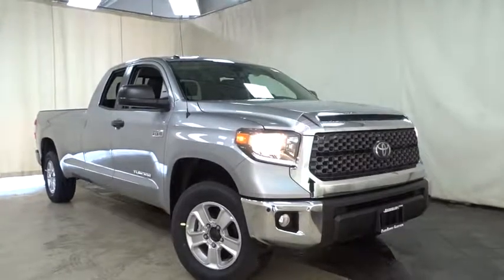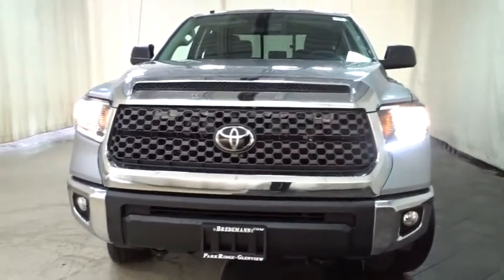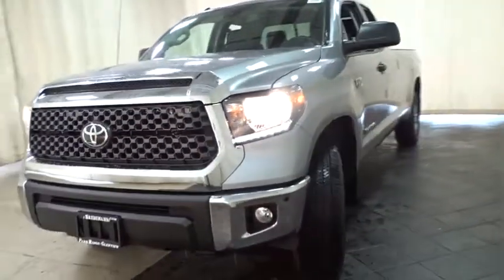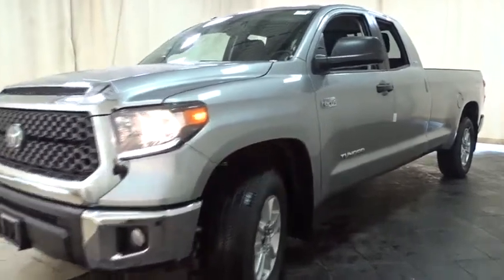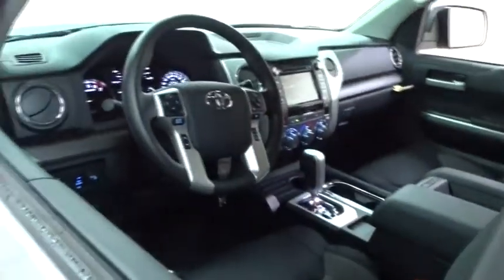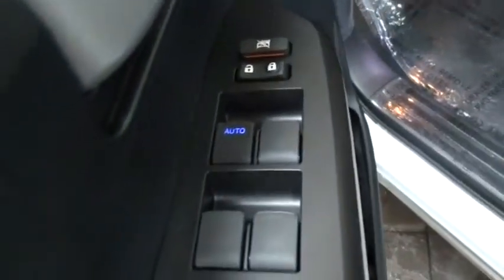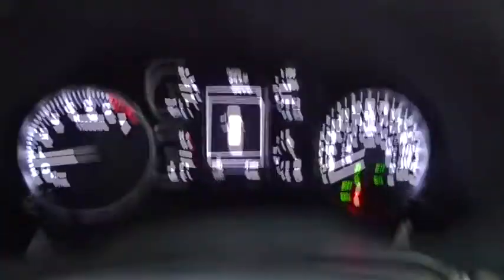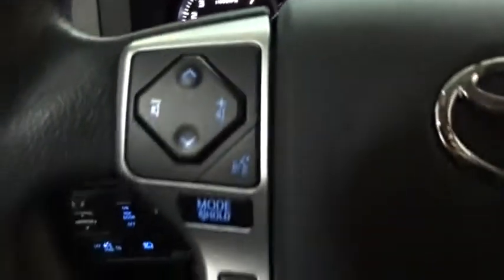2018 Toyota Tundra Des Plaines, Elmhurst, Schaumburg, Chicago, Naperville, IL T51370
Silver Sky Metallic New 2018 Toyota Tundra available in Des Plaines, Illinois at Bredemann Toyota

Bredemann Toyota
1301 W Dempster St

WHEELS: 18 X 8J 5-SPOKE ALLOY  -inc: Tires: P275/65R18 AS,SR5 PACKAGE,SR5 UPGRADE PACKAGE  -inc: front center console w/3 cupholders and replaces standard equipment column shifter w/floor mounted urethane shift lever and knob  HomeLink Universal Transceiver  Urethane Tilt/Telescopic 4-Spoke Steering Wheel  Compass  Auto-Dimming Rearview Mirror  Anti-Theft Immobilizer w/Alarm  Front Bucket Seats  8-way power-adjustable driver's seat w/power lumbar support and 4-way manual adjustable front passenger seat  38 Gallon Fuel Tank Capacity,CONVENIENCE PACKAGE  -inc: Color-Keyed Rear Bumper  Blind Spot Monitor w/Rear Cross Traffic Alert  Front & Rear Parking Assist Sonar,EXHAUST TIP,CENTER CONSOLE TRAY,EXHAUST TIP (TMS),SKID RESISTOR BEDLINER W/O DECK RAIL SYSTEM,RADIO: ENTUNE AM/FM/HD W/CD PLAYER  -inc: integrated navigation system  MP3/WMA playback capability  AM/FM cache radio  7 speakers  7 high-resolution touch-screen w/split-screen display  auxiliary audio jack  USB 2.0 port w/iPod connectivity and control  Gracenote album cover art  HD predictive traffic and Doppler weather overlay  Bluetooth hands-free phone capability w/advanced voice recognition  phone book access and music streaming and Siri Eyes Free  Entune App Suite  Destination Search  iHeartRadio  MovieTickets.com  OpenTable  Pandora  Yelp  Facebook Places  Slacker Radio and real-time info w/traffic  weather  fuel prices  sports and stocks  SIRIUSXM Satellite Radio  complimentary SiriusXM All Access 90-day trial subscription,ALL WEATHER FLOOR LINER & DOOR SILL PROTECTOR PKG,Four Wheel Drive,Tow Hitch,Power Steering,ABS,4-Wheel Disc Brakes,Brake Assist,Brake Actuated Limited Slip Differential,Steel Wheels,Tires - Front All-Season,Tires - Rear All-Season,Conventional Spare Tire,Tow Hooks,Heated Mirrors,Power Mirror(s),Intermittent Wipers,Variable Speed Intermittent Wipers,Privacy Glass,Sliding Rear Window,Power Door Locks,Automatic Headlights,Daytime Running Lights,Fog Lamps,AM/FM Stereo,CD Player,Satellite Radio,MP3 Player,Bluetooth Connection,Back-Up Camera,Auxiliary Audio Input,HD Radio,Split Bench Seat,Pass-Through Rear Seat,Rear Bench Seat,Adjustable Steering Wheel,Trip Computer,Power Windows,Keyless Entry,Cruise Control,Adaptive Cruise Control,A/C,Cloth Seats,Driver Vanity Mirror,Passenger Vanity Mirror,Engine Immobilizer,Traction Control,Stability Control,Front Side Air Bag,Lane Departure Warning,Tire Pressure Monitor,Driver Air Bag,Passenger Air Bag,Front Head Air Bag,Rear Head Air Bag,Passenger Air Bag Sensor,Knee Air Bag,Child Safety Locks